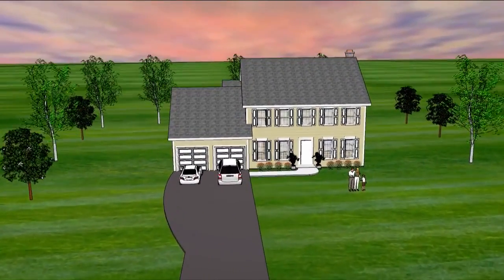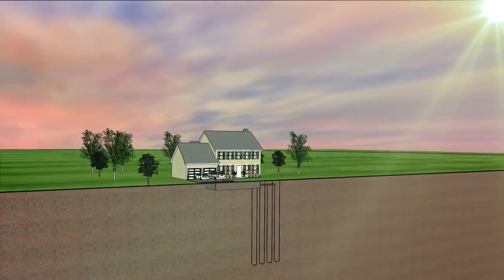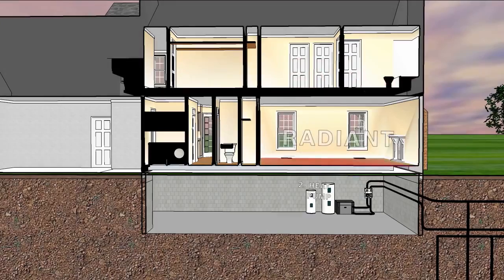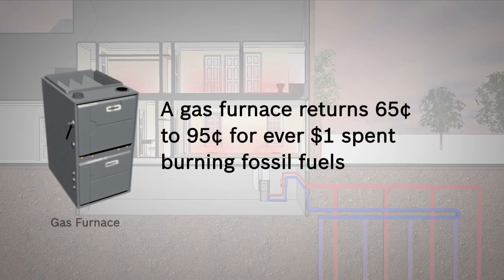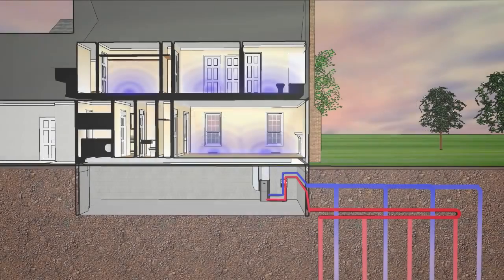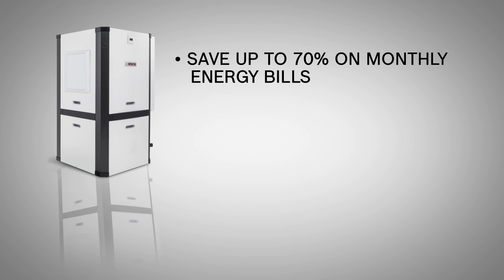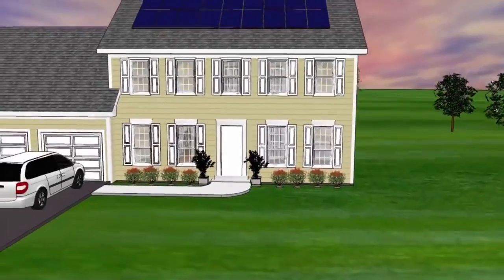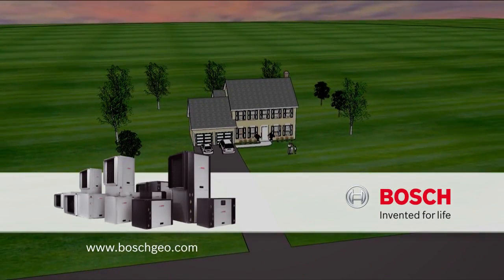Bosch Geo 101 How Geothermal Heat Pump Systems Work HD